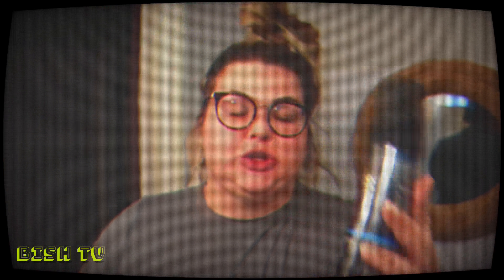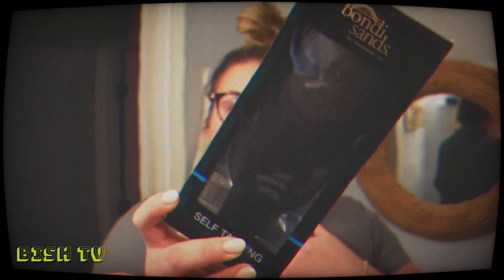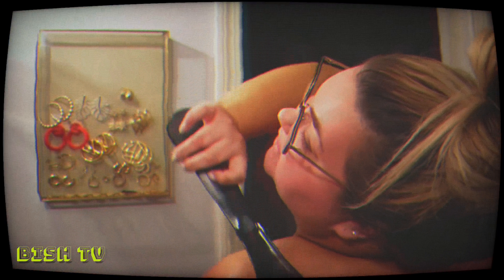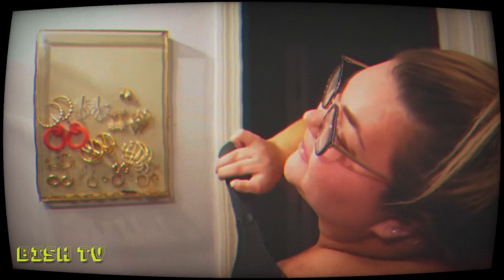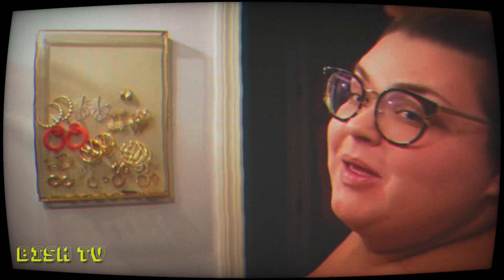Alexandra Rodriguez (Learningtobefearless) Informercial #1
DISCORD INVITES!

Join my brand new gossip community discord servers!

NEW Gossip community dedicated to all LTBF topics!!!

NEW Friendly Gossip community including all influencers! Come chat with us, play games, enjoy watch parties! All members from Guru Gossip and Gossip Gate are welcomed to join!